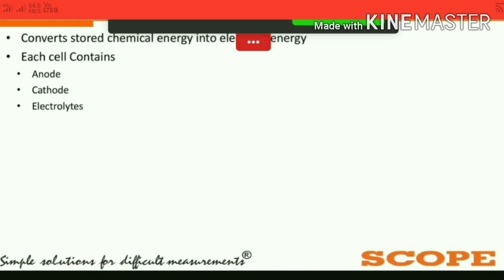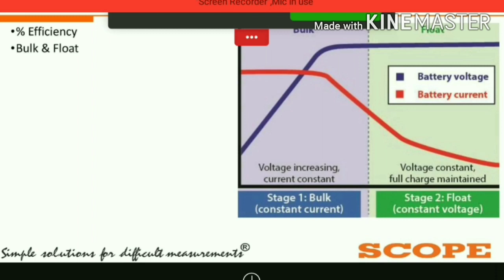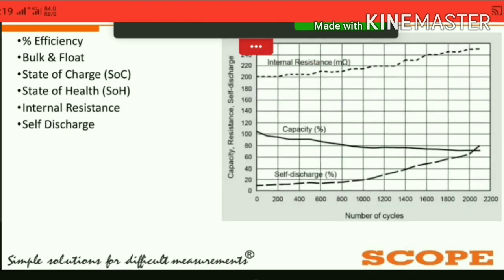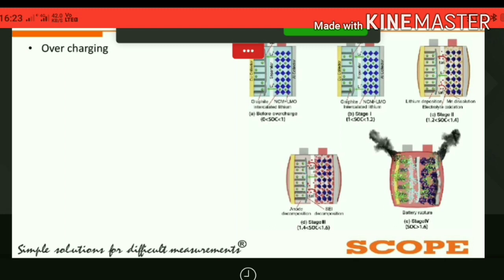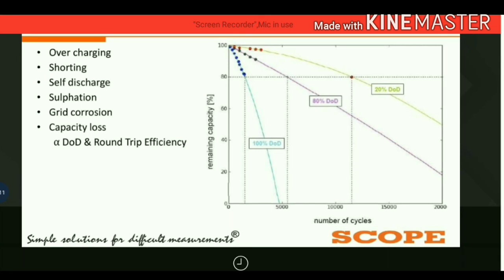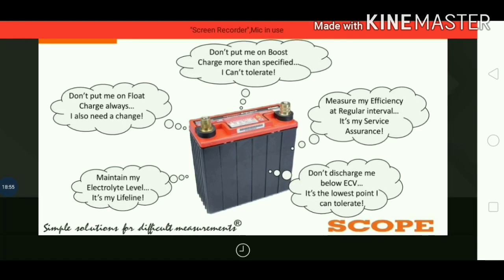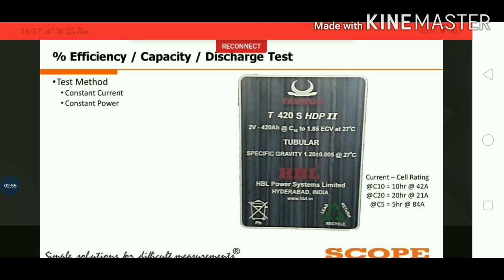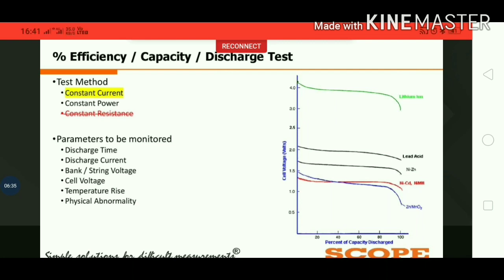Battery complete detail(great explain by Scope)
🔋 Battery Complete Details | Battery Working Principle | Ah Capacity & Battery Bank

How does a battery work? What is Ah capacity? How are battery cells connected to make a battery bank, and what happens during charging and discharging?

In this video, Battery Working Principle, Battery Construction, Voltage, Ah Capacity, Charging, Discharging, Series/Parallel Connection and Battery Bank concepts are explained in an easy and practical way.

🔋 WHAT IS A BATTERY?

A battery stores energy chemically and converts chemical energy into electrical energy during discharge.

During charging, a rechargeable battery receives electrical energy and stores it through reversible electrochemical reactions.

Cell → Multiple Cells → Battery / Battery Bank

During Discharge:

Chemical Reaction
Potential Difference
Current flows through external circuit
Load receives electrical energy

During Charging:

External Charger
Electrical Energy supplied
Electrochemical state restored as applicable
Battery becomes available for subsequent discharge

Exact electrochemistry depends on battery technology.

🔧 BATTERY CONSTRUCTION

Depending on battery type, major elements can include:

✅ Positive Electrode
✅ Negative Electrode
✅ Electrolyte
✅ Separator
✅ Container / Case
✅ Terminals
✅ Inter-cell Connections

Construction varies significantly between Lead-Acid, Ni-Cd, Lithium-ion and other technologies.

⚡ WHAT IS Ah?

Ah = Ampere-hour

It is a measure of electric charge capacity.

A simplified relationship is:

Capacity (Ah) = Current (A) × Time (h)

Example:

100 Ah ideally represents 10 A × 10 h = 100 Ah.

But actual usable capacity depends on battery chemistry, discharge rate, temperature, ageing, end voltage and manufacturer ratings.

🔗 SERIES vs PARALLEL BATTERY

SERIES CONNECTION:

Voltage adds
Ah rating ideally remains that of one identical series string.

Example concept:
2 × 12 V, 100 Ah in series
→ 24 V, 100 Ah

PARALLEL CONNECTION:

Voltage remains the same
Ah capacity adds for properly matched batteries/strings.

Example concept:
2 × 12 V, 100 Ah in parallel
→ 12 V, 200 Ah

Parallel operation requires appropriate engineering and protection.

🏭 BATTERY BANK IN POWER PLANT

Station DC battery systems are critical for reliable DC supply.

Applications may include:

✔ Circuit Breaker Tripping
✔ Circuit Breaker Closing
✔ Protection Relays / Control Systems
✔ Emergency Loads
✔ DC Control Circuits
✔ Switchgear / Substation Systems

Actual loads depend on plant design.

A suitable charger maintains and recharges the station battery according to the battery technology and DC-system design.

Charging modes/terminology can include, depending on battery technology:

✔ Float Charging
✔ Boost / Equalizing-related modes where applicable
✔ Current / Voltage Controlled Charging

Correct charging parameters must follow the battery manufacturer's recommendations.

Depending on battery technology:

✅ Terminal Inspection
✅ Connection Tightness
✅ Cell / Block Voltage
✅ Charger Condition
✅ Temperature
✅ Electrolyte Level where applicable
✅ Specific Gravity where applicable
✅ Corrosion Check
✅ Capacity / Discharge Testing
✅ Internal Resistance / Conductance Trending where applicable

How does a Battery work?
What is Ah in Battery?
What is Battery Capacity?
What happens when batteries are connected in series?
What happens in parallel?
What is a Battery Bank?
Why is DC supply required in substations?
What is Float Charging?
How is Battery Capacity calculated?
Why is Battery Maintenance important?
How do you size a station battery bank?

battery complete details
battery working principle
how battery works
battery construction
battery types
battery Ah meaning
Ah battery capacity
battery capacity calculation
battery charging
battery discharging
battery series connection
battery parallel connection
battery bank
battery bank working
substation battery bank
power plant battery
DC battery system
station DC system
lead acid battery
battery charger
float charging
battery maintenance
battery testing
battery interview questions
electrical engineering

⚠️ Engineering Note:
Battery sizing and charging cannot be determined from Ah alone. Actual selection should consider DC load profile, duty cycle, autonomy time, minimum system voltage, ageing/design margin, temperature, discharge characteristics and manufacturer data.